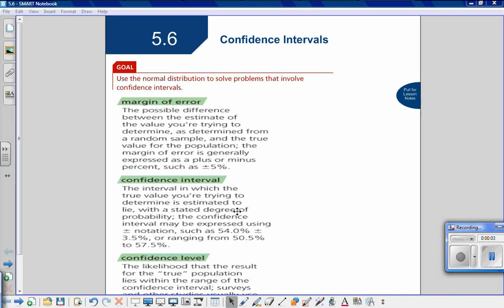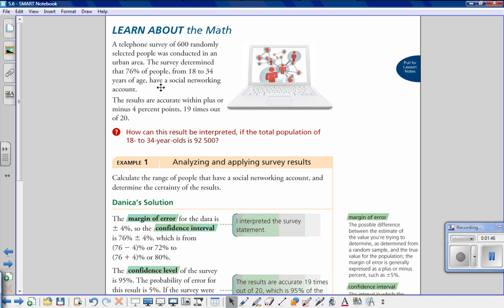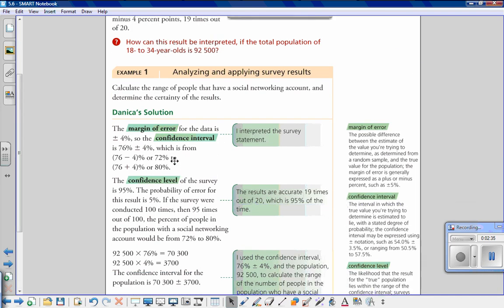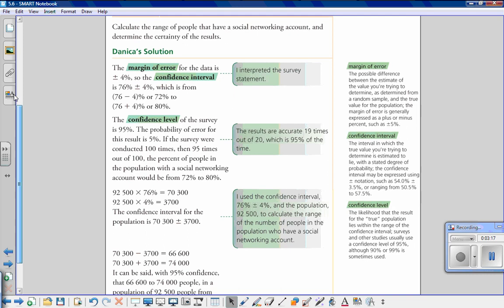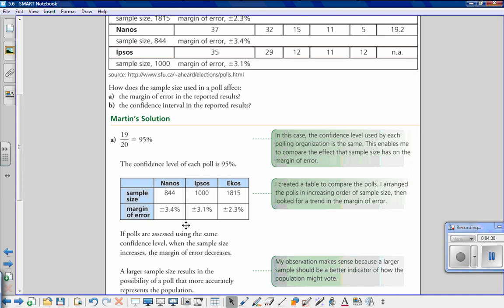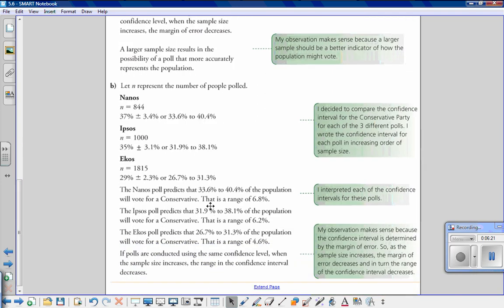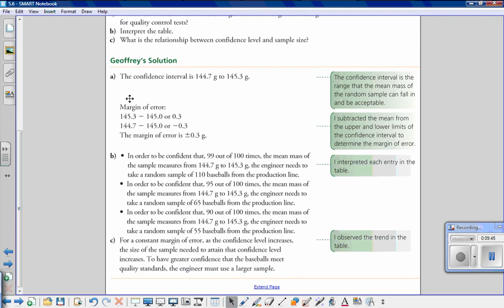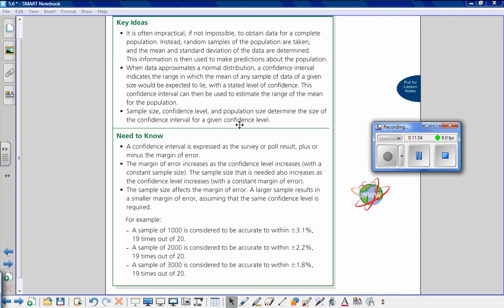5.6 Confidence Intervals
Foundations of Mathematics 20